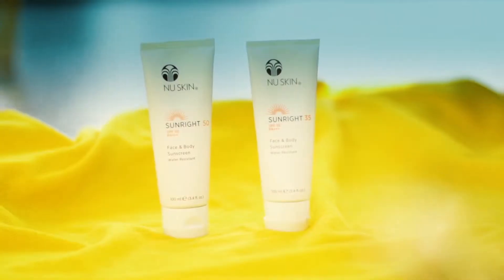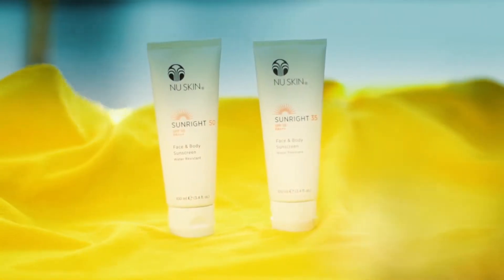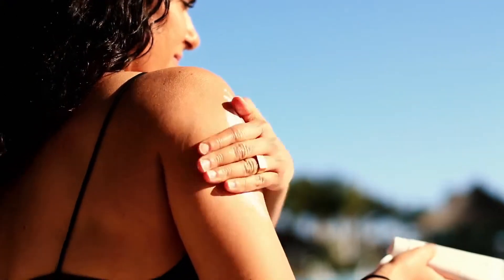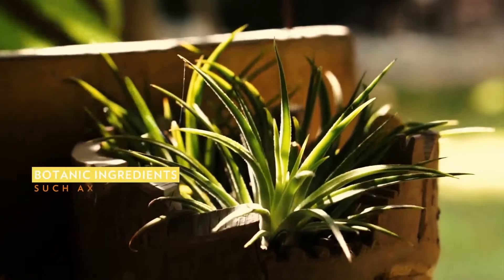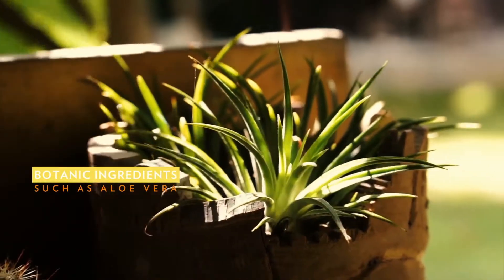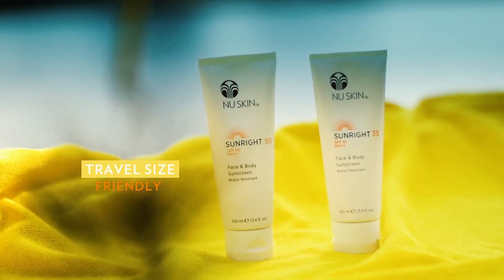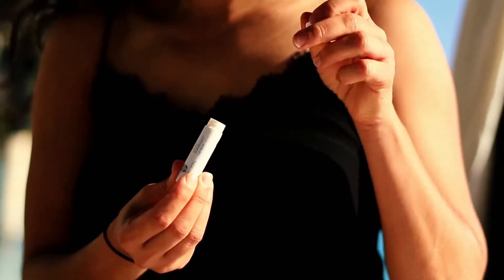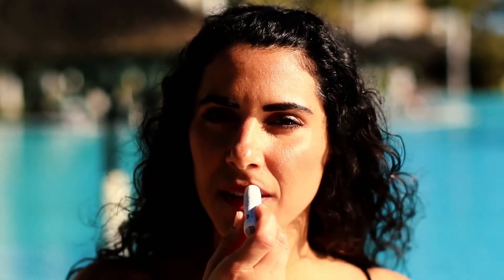Nu Skin Sunright | SPIRIT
It’s summertime! And summertime means holidays – sand, sea, sun, and, of course, Nu Skin Sunright!

Now, expect more from your sunscreen product. Excessive sun exposure can lead to unwanted consequences, including premature appearance of the visible signs of ageing on the skin, like lines and wrinkles. It protects your skin with a water-resistant, non-greasy formula, which offers you a high UVA/UVB protection to help protect from the visible effects of photo ageing. Promote youthful looking skin with Nu Skin Sunright.